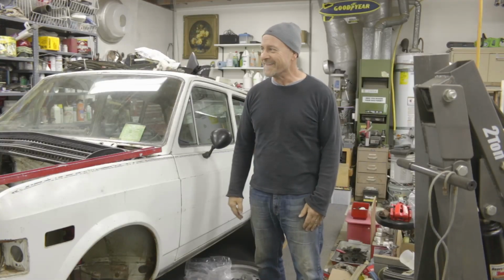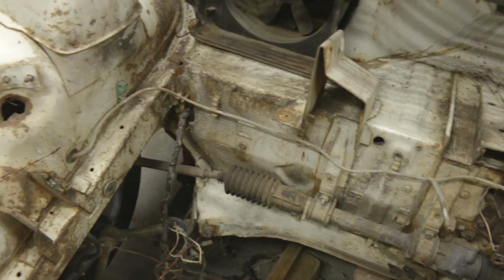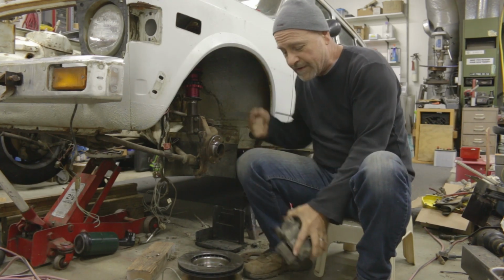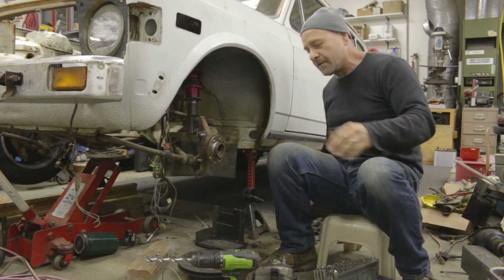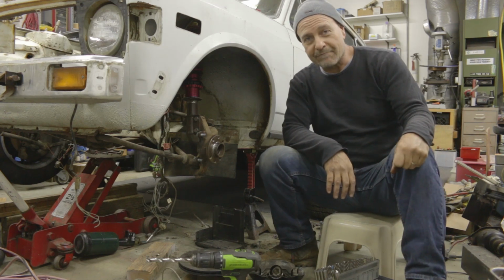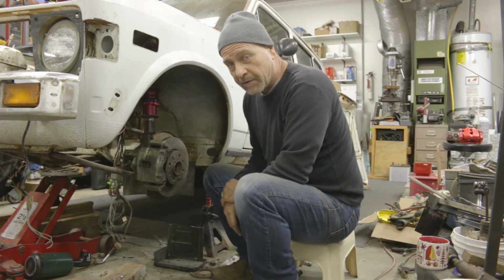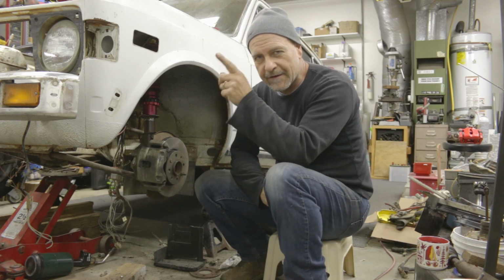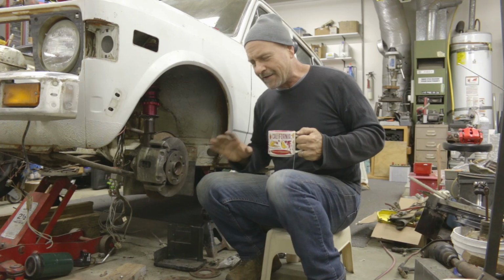Spaghetti Western - Fiat 128 - Front Brakes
A genetically altered mutant gets trapped in his hoard and tries in vain to make the best of a tragic situation...